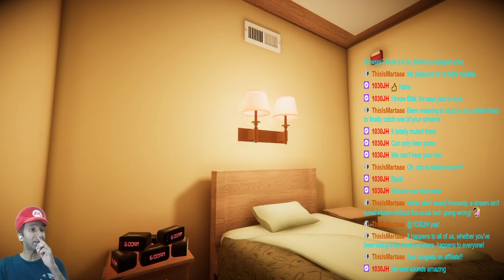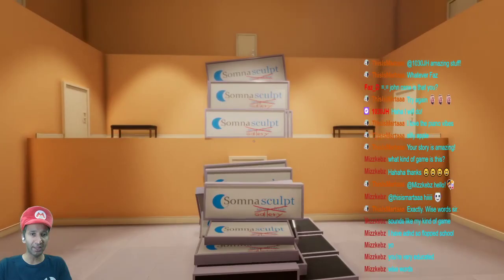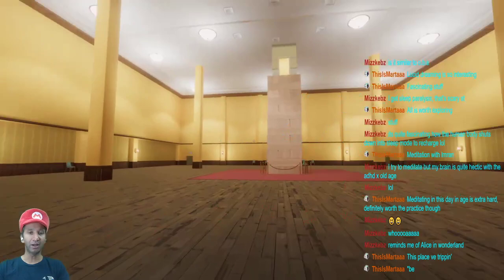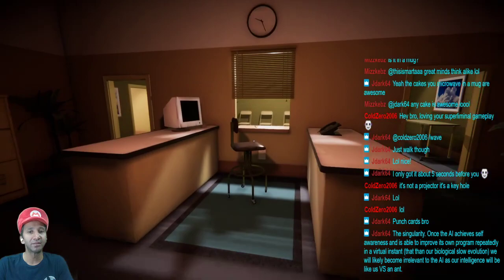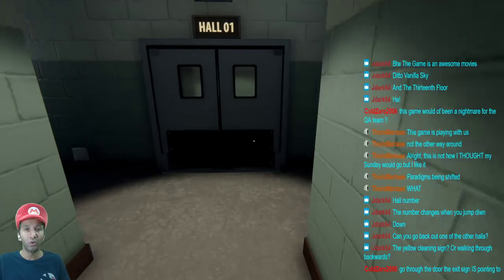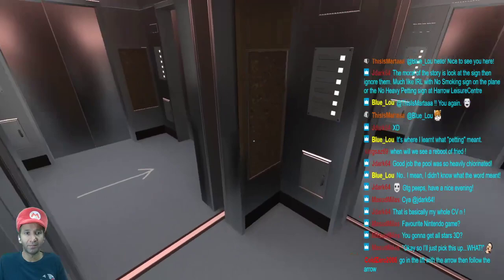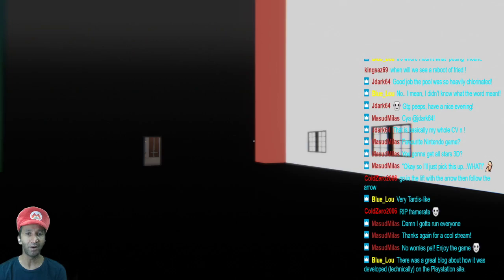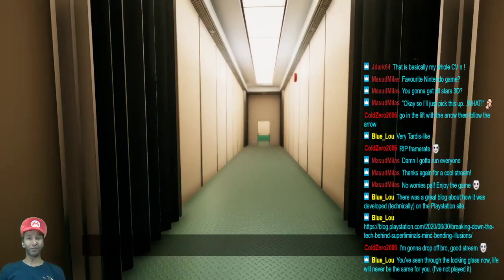Imran Yusuf - Superliminal playthrough (PART 2)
Completing Superliminal!